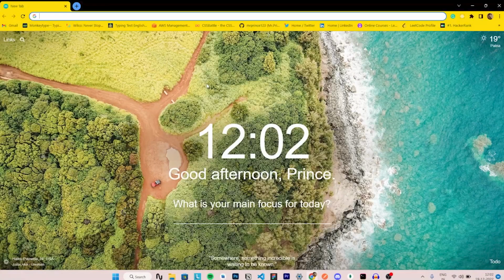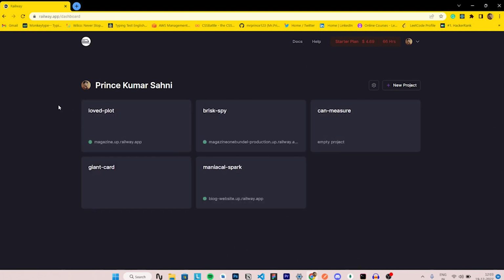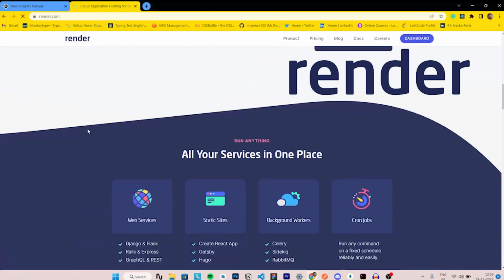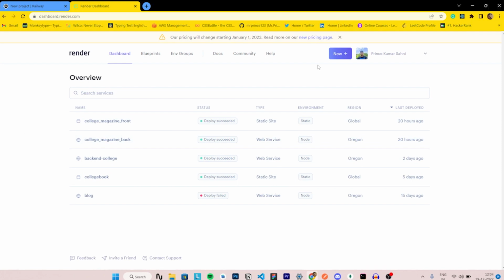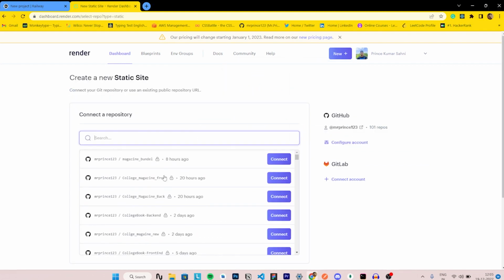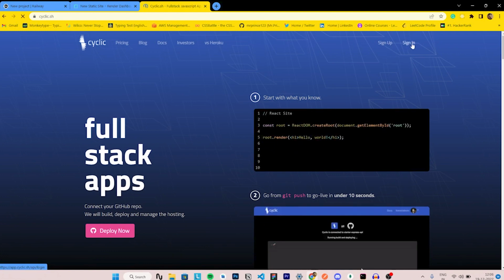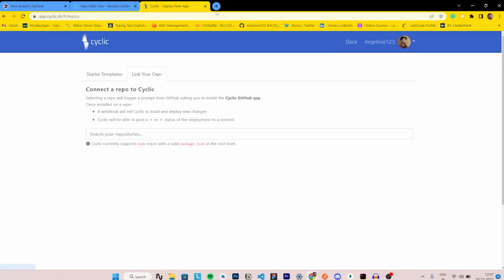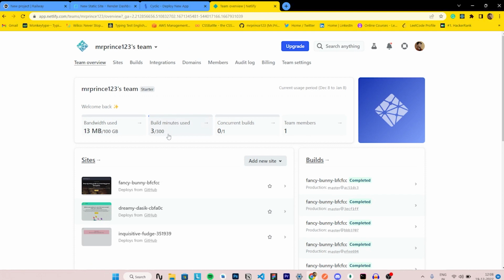4 Alternatives for Heroku's Free Tier - The Best Alternatives for deploying website online.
Heroku stopped Free Tier on 28 November. In this video, we will look at 4 really best and good alternatives that offer similar services. We will look one by one at all of them we will start from Railway. app to Netlify.

⏲️Timestamps :
00:00 - Intro
01:08 - Railway.app
02:08 - Render
03:54 - Cyclic
04:22 - Netlify
05:06 - Conclusion
05:40 - Outro